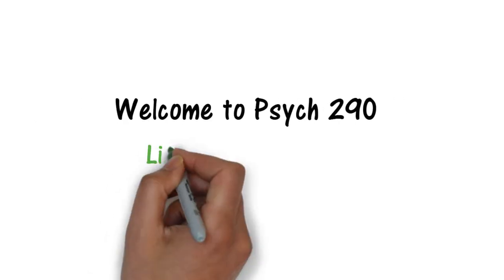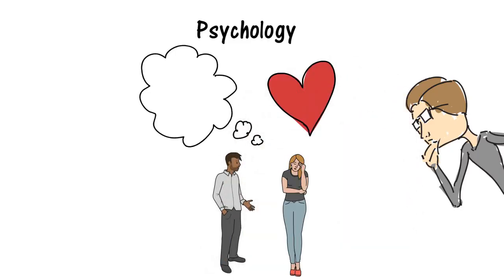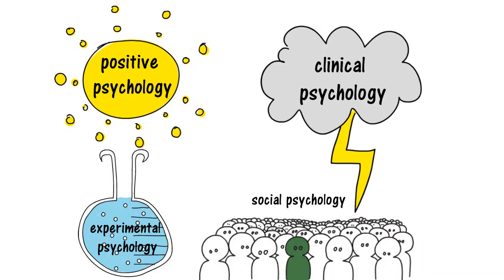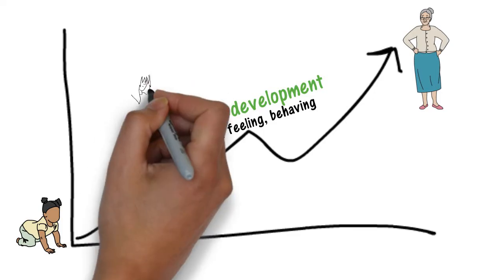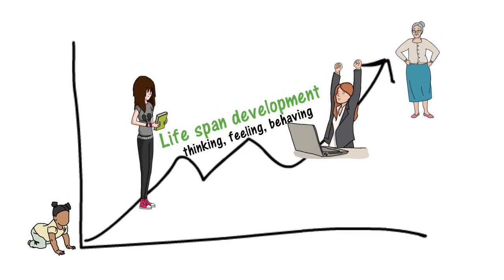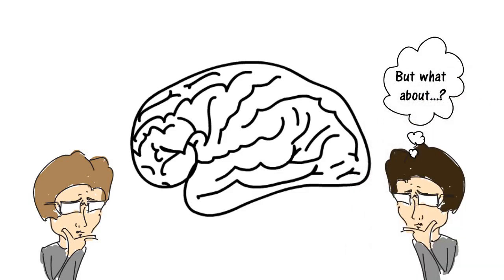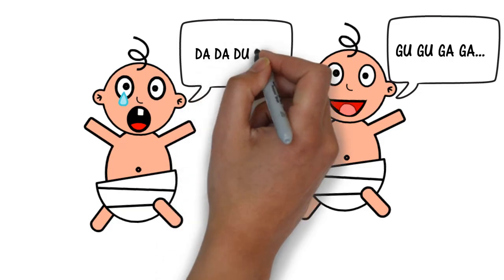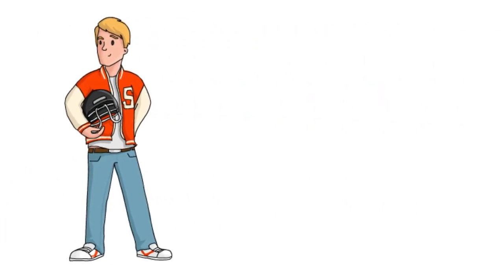Introduction to Lifespan Psychology - whiteboard animation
Whiteboard video made for West Coast University